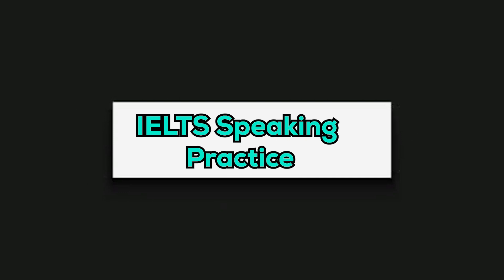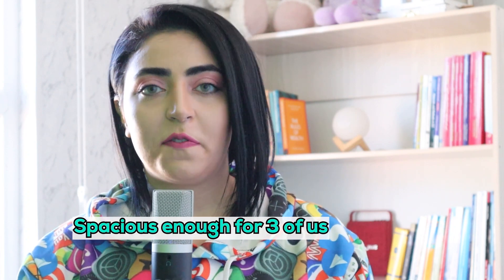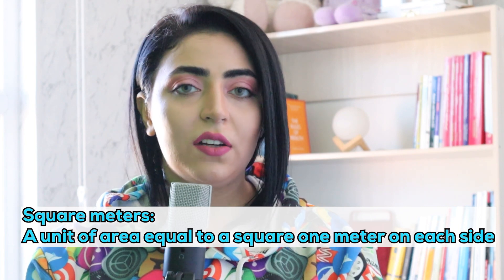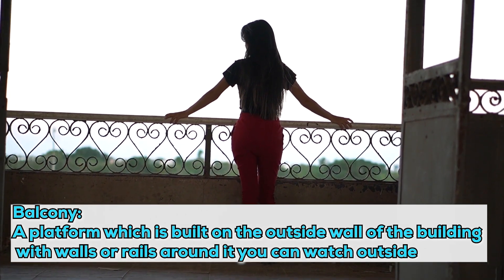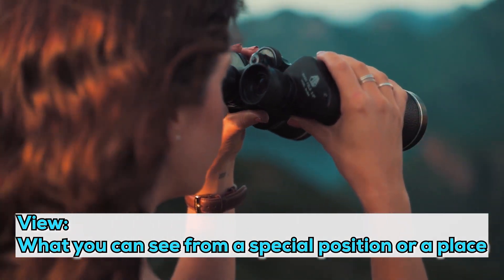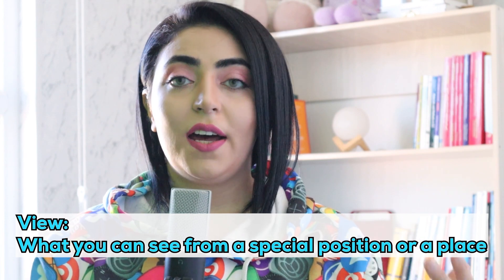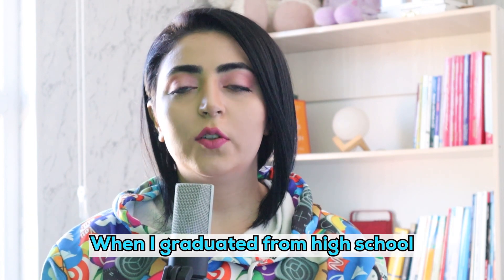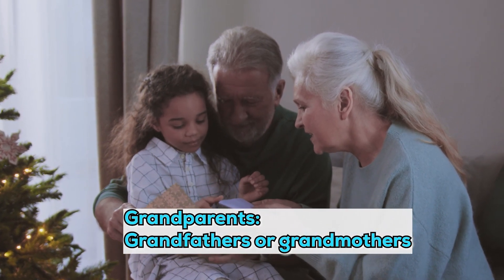IELTS Speaking Practice - Place of living and residential characteristics